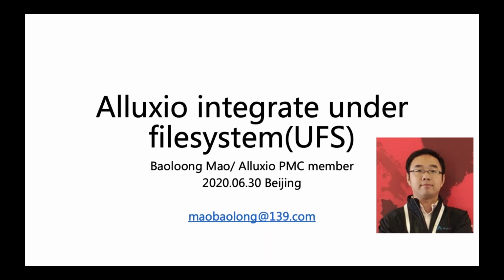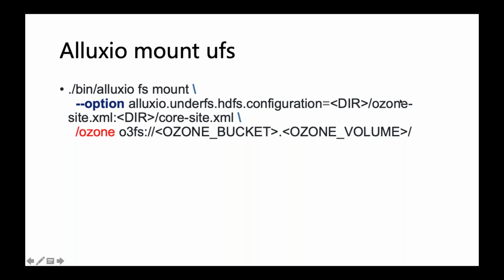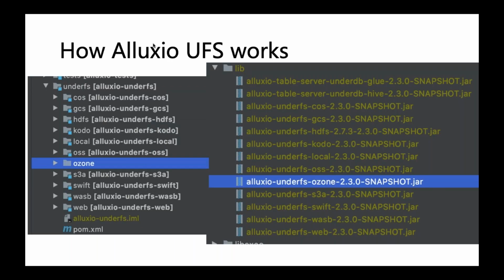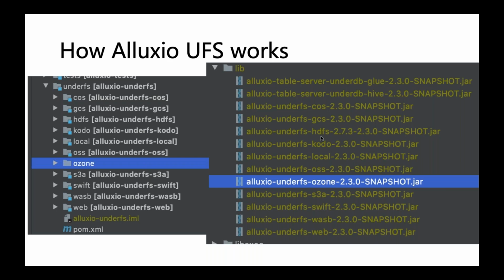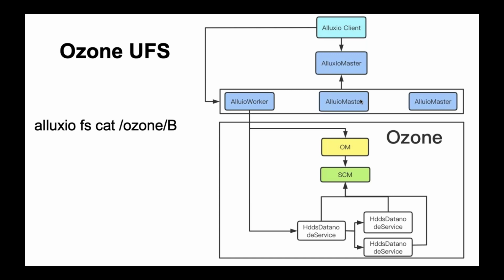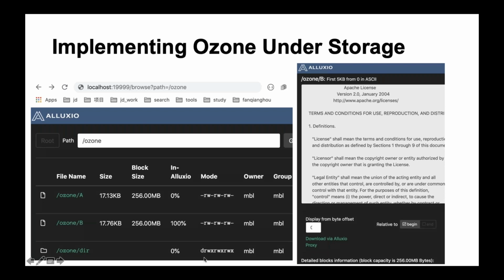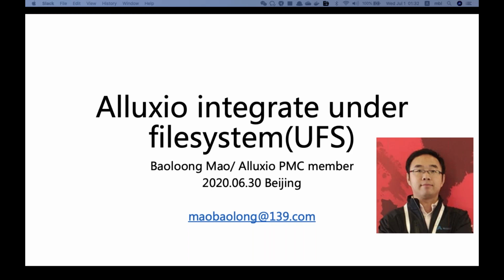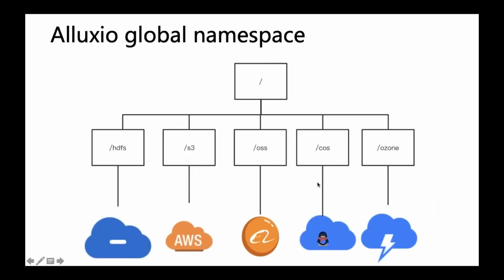How to Build a new Under Filesystem in Alluxio: Apache Ozone as an Example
Alluxio Global Online Meetup

Speakers:
Baolong Mao, Tencent
Bin Fan, Alluxio

In Alluxio, an Under File System is the plugin to connect to any file systems or object stores, so users can mount different storages like AWS S3 or HDFS into Alluxio namespace. This under filesystem is designed to be modular, in order to enable users to easily extend this framework with their own Under File System implementation and connect to a new or customized storage system.

In this talk, Baolong Mao from Tencent will share his experience in developing Apache Ozone under file system, showing how to create a new Under File System in a few steps with minimal lines of code.

This talk will focus on:
- How the unified namespace works in Alluxio with different under file systems
- How to create a new under file system to connect to Apache Ozone
- Demonstrate how to use this new under file system in Alluxio